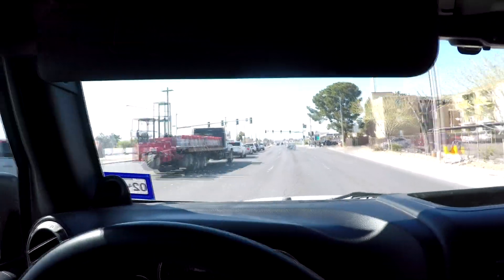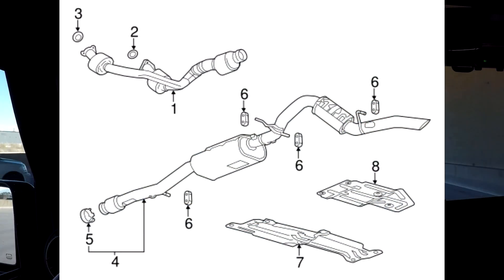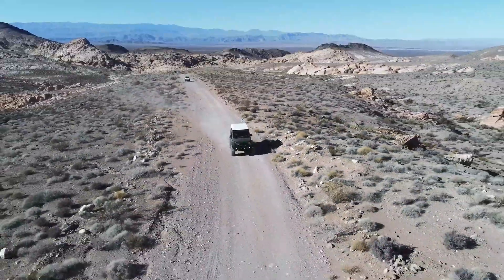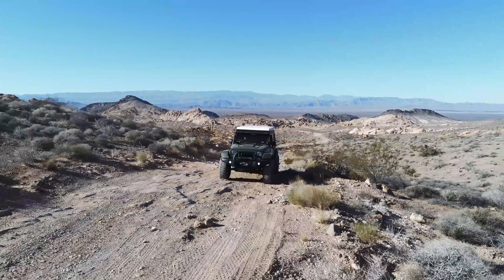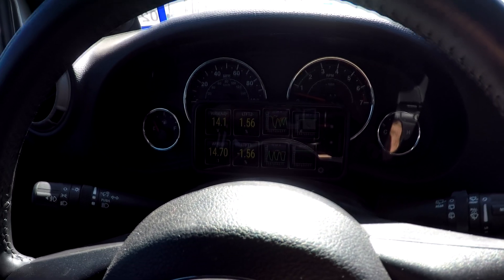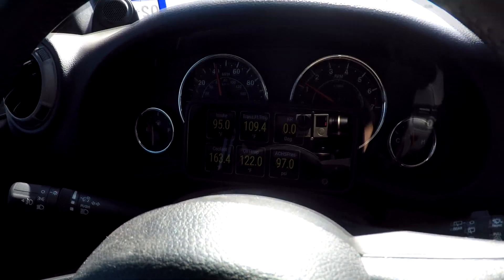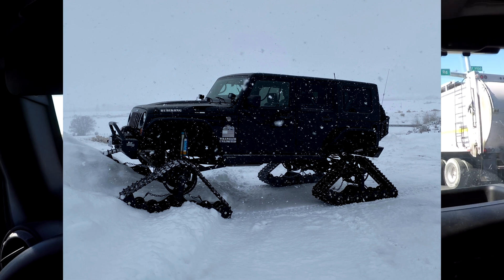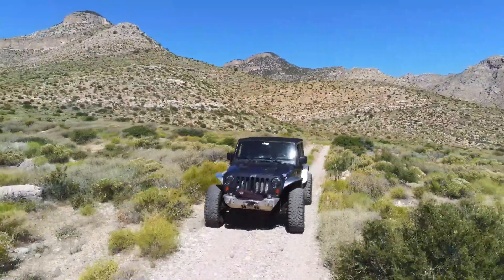GM Cylinder Deactivation AFM/DOD/DFM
My take on cylinder deactivation.